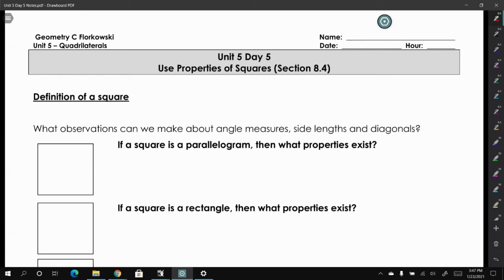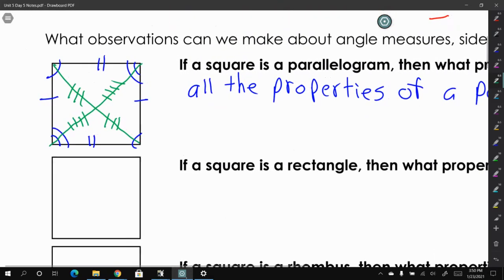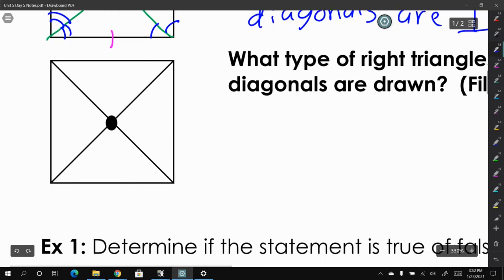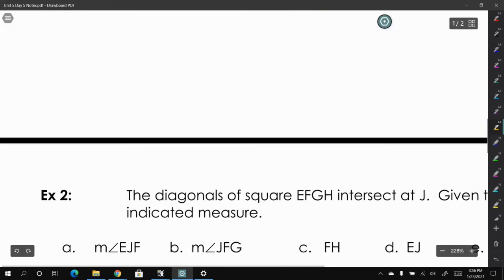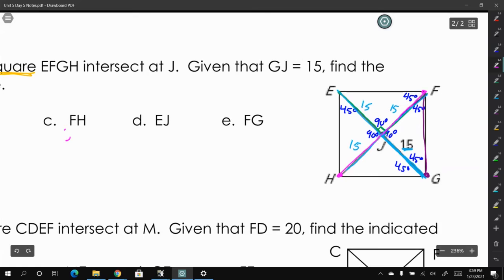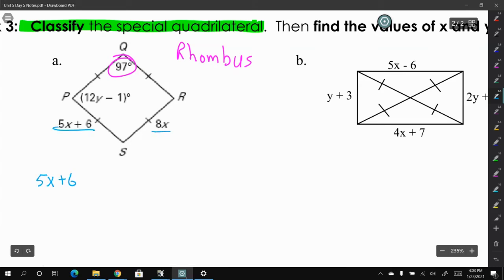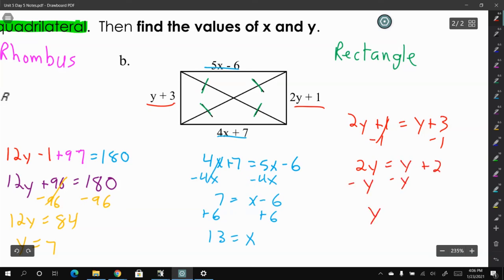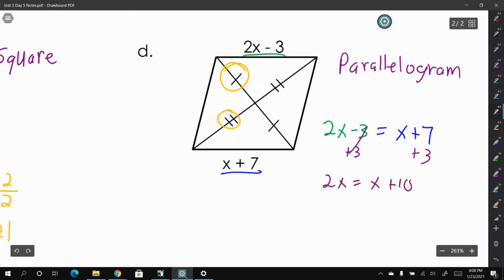Geometry Unit 5 Day 5: Properties of Squares